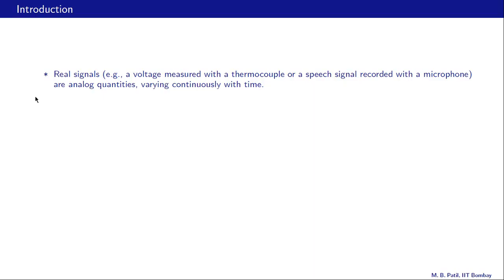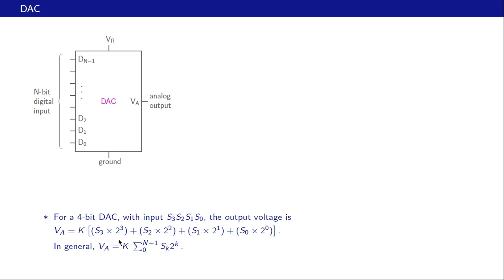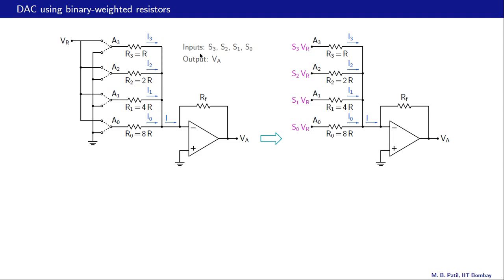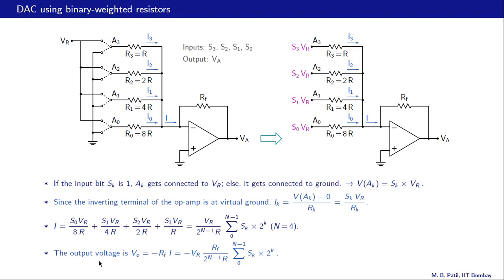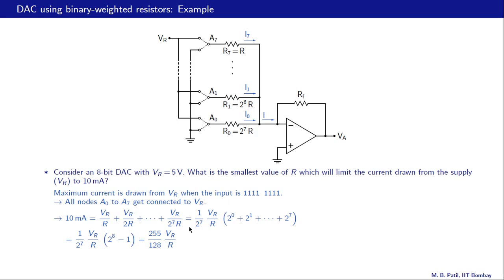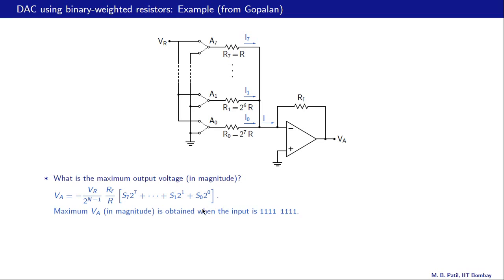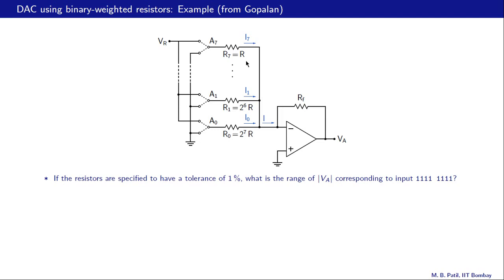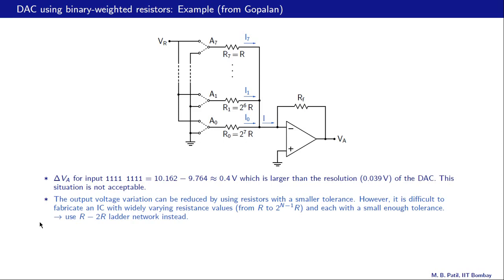Lecture 70 Introduction to Digital to analog conversion 1